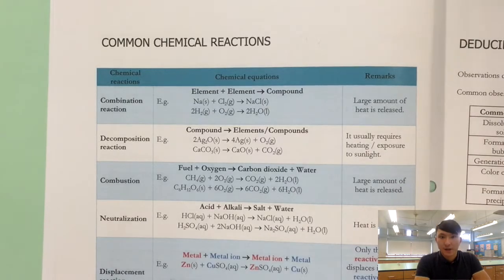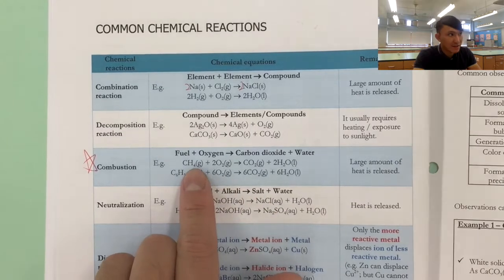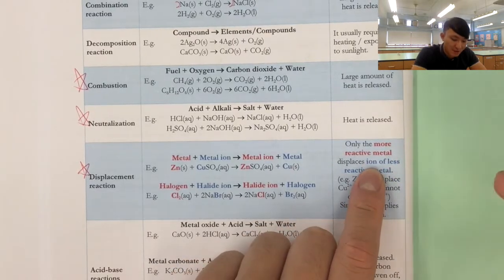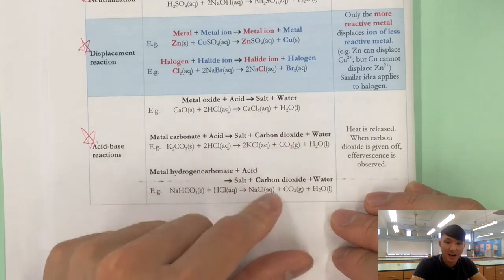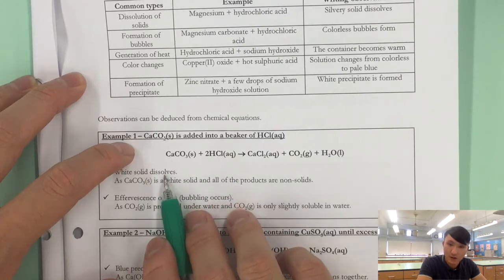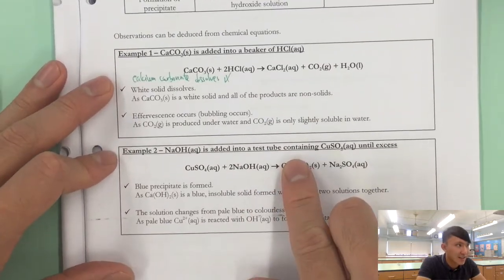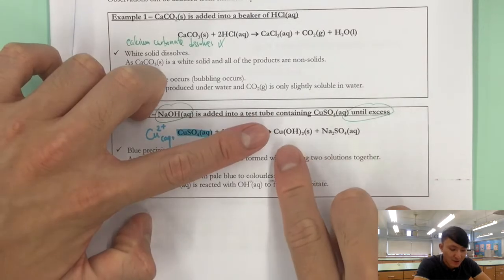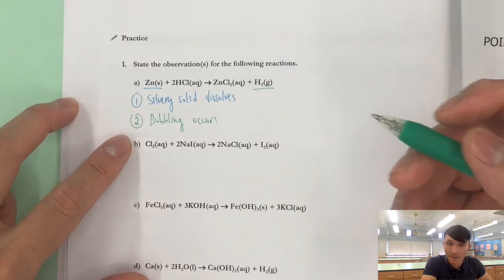[3] F.3 to F.4 Transition Course (Part 3)